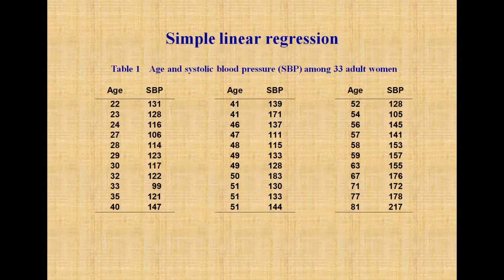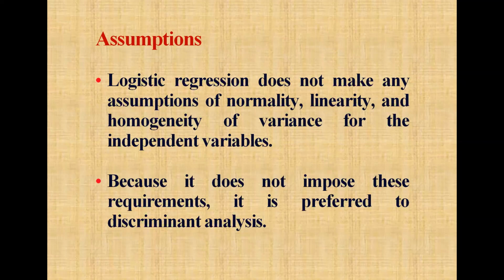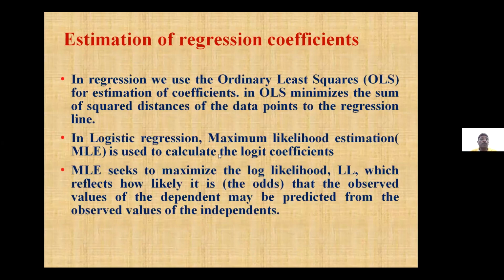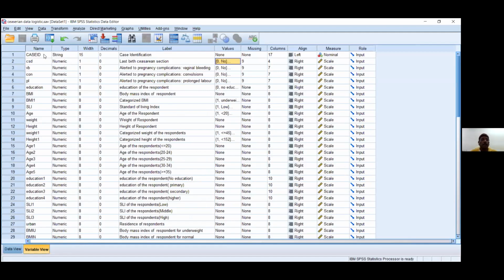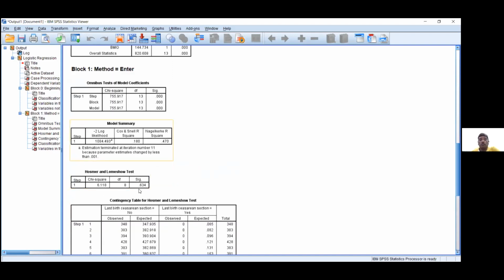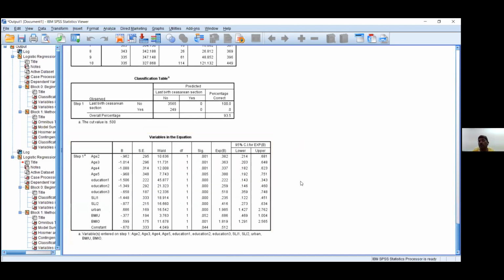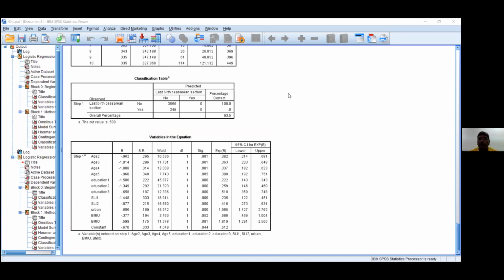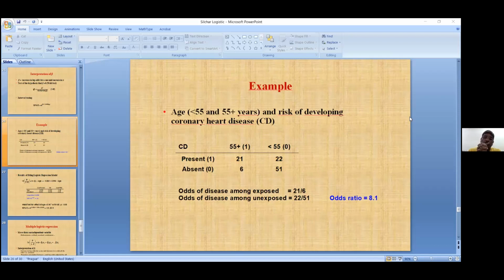LOGISTIC REGRESSION by Prof. Brijesh Singh, BHU, 2nd FDP Day 4 technical Session 1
AICTE Sponsored FDP on Research Methodology- Techniques & Software for Social Sciences 6th September 2021 to 10th September 2021 (SPSS Based Advanced Level) Department of Business Administration, Assam University